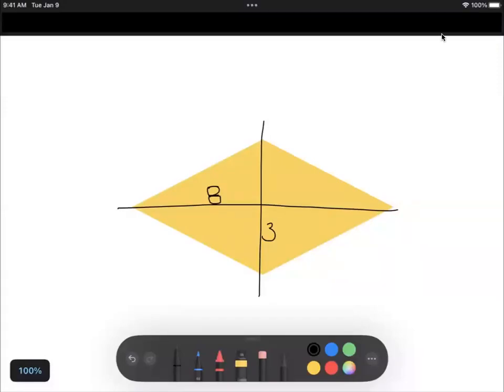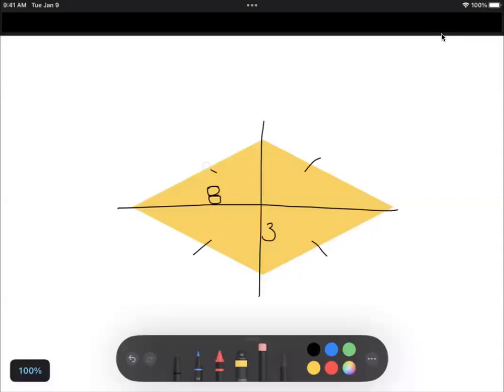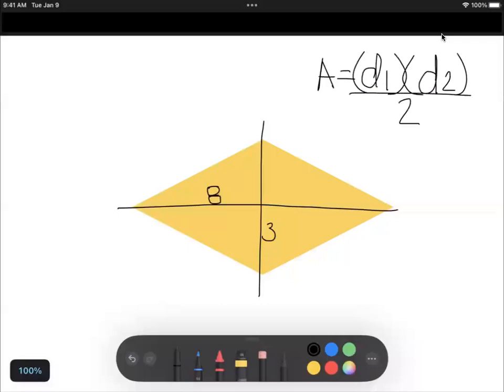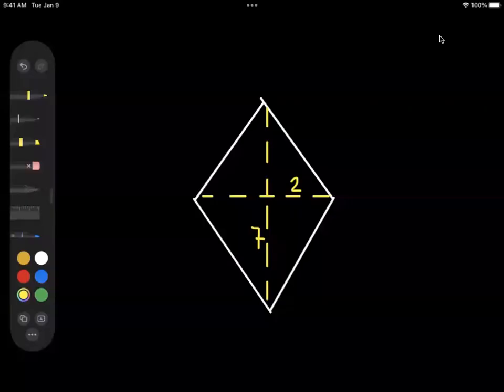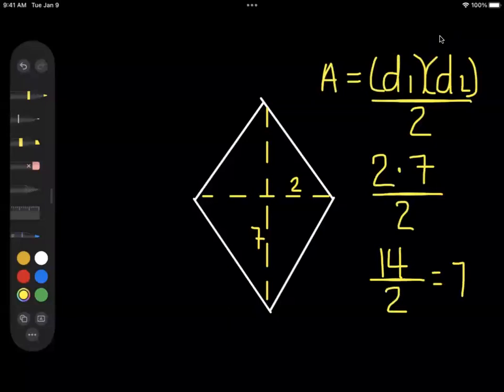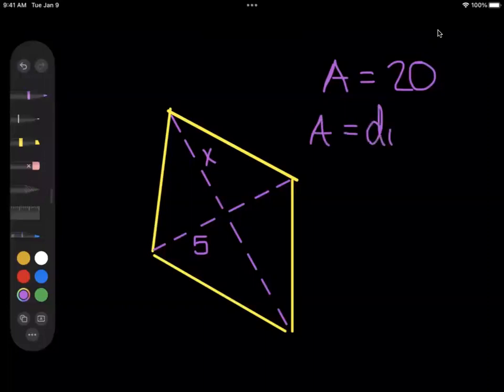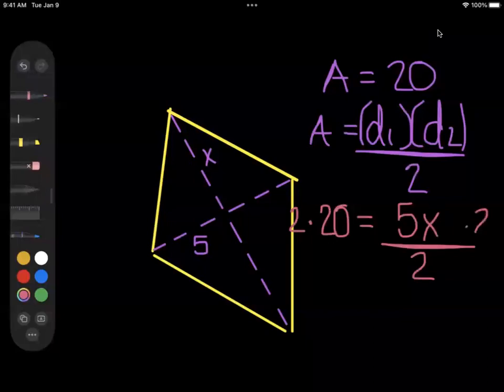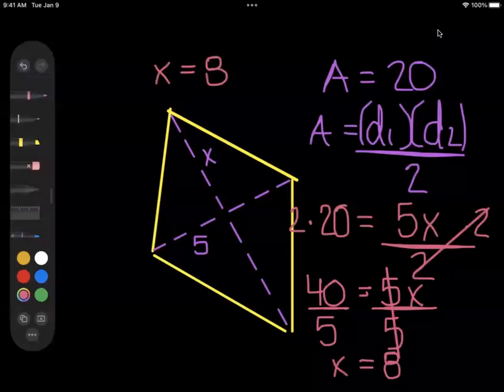Area of a Rhombus: Three Worked Examples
In this video, I briefly review how to find the area of a rhombus and show three worked examples.